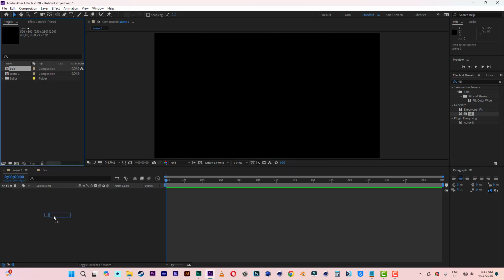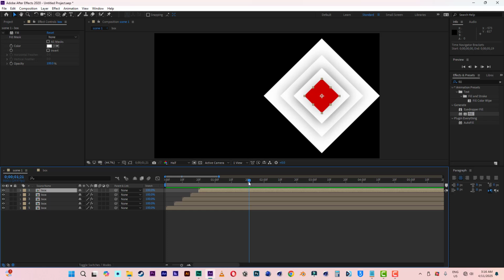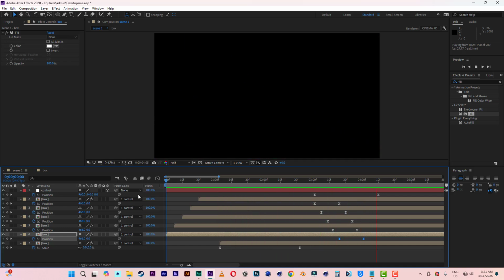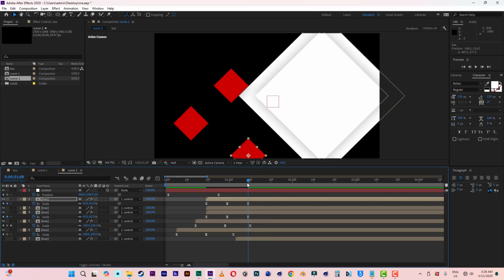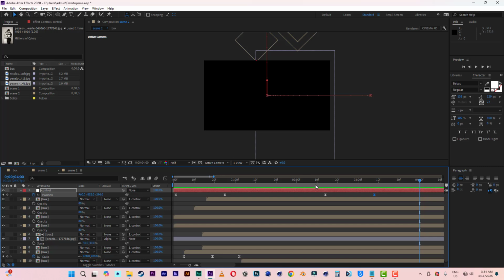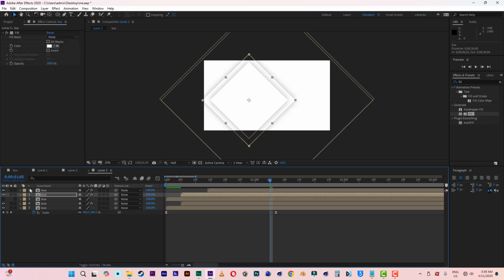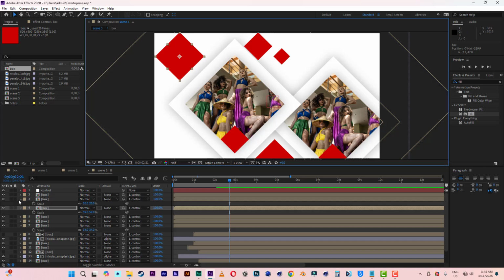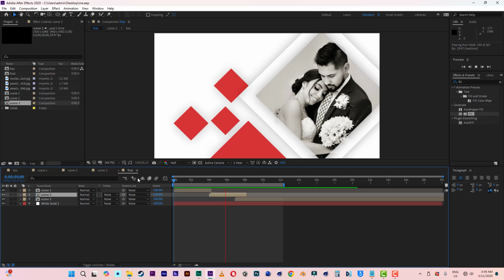How to Create a Travel Magazine or Wedding Video Intro After Effect Tutorial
so this tutorial takes you through creating simple travel video intro or can be wedding video intro or the skill of easily manipulating comps to build a montage in After Effect.

CHAPTERS :
0:00 Intro
0:32 Scene 1
10:10 Scene 2
18:18 Scene 3
28:00 Final Arrangement
32:19 Outro

This is the new Telegram Channel:
t.me/ 8OmklWIMzwwwMWVk